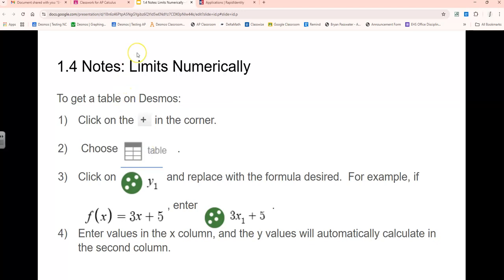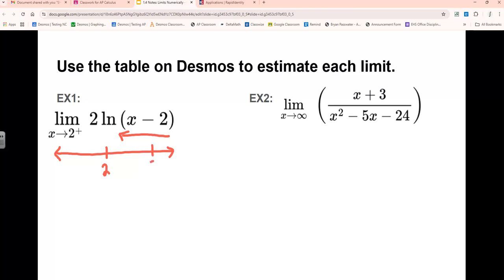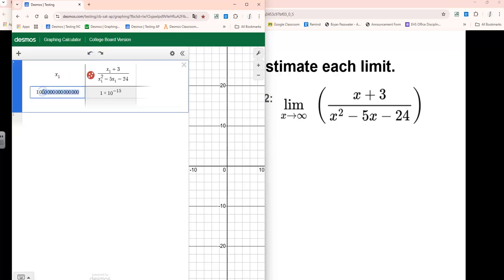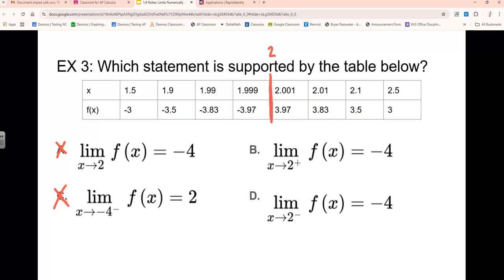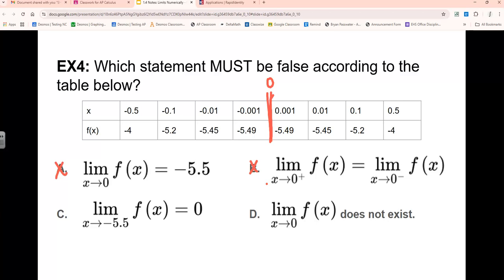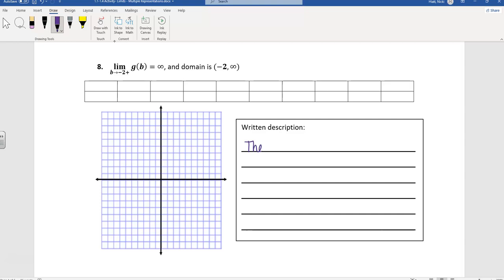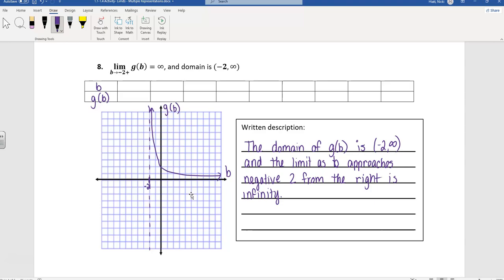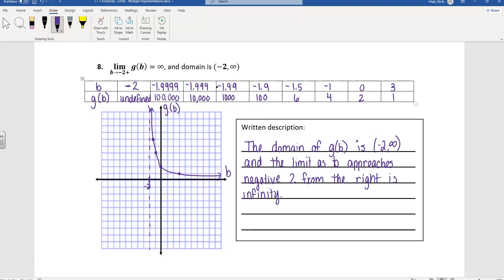AP Calc: Notes 8/18